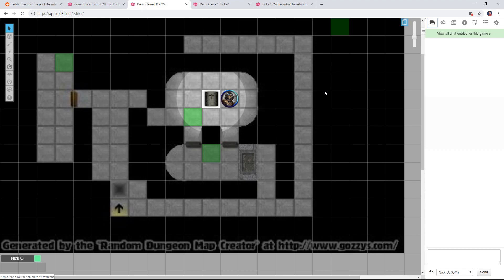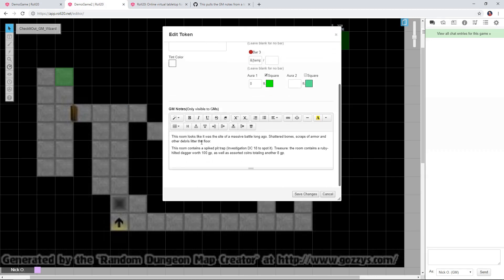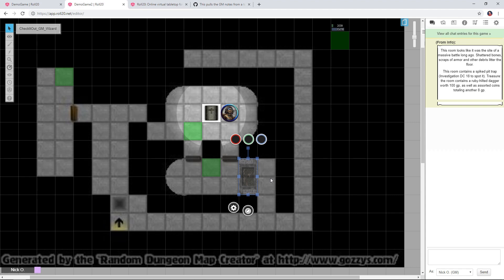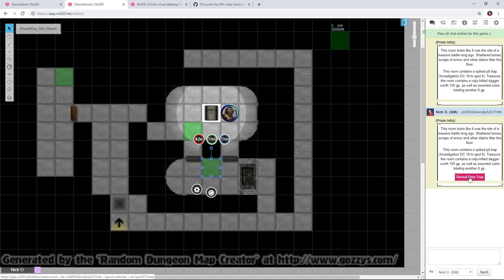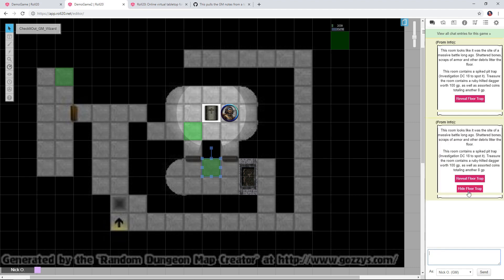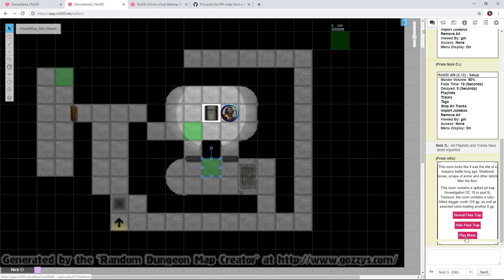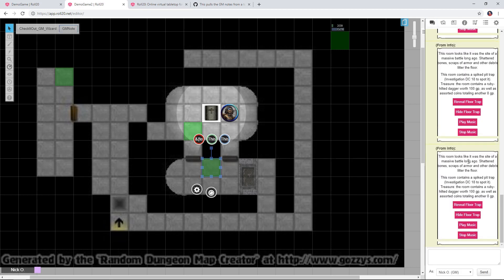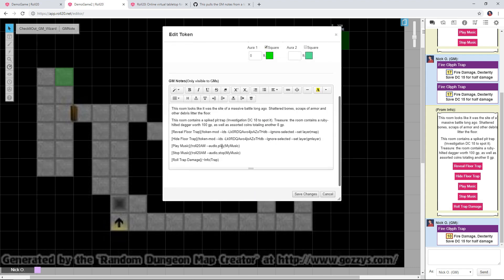Using Control Tokens in Roll20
This video shows how to use control tokens to call Roll20 API commands. Note that you will need a Pro account in order to perform the steps listed in this video.

The line to tweak in that script -
sendChat(o.get('name'),'/w gm &{template:desc}{{desc='+ decodeURIComponent(decodeUnicode(o.get('gmnotes')))+'}}');

Dungeon map generated by Gozzys.com

Commands
@{selected|token_id} - gets the id of a token for use with TokenMod

[Reveal Floor Trap](!token-mod --ids -Lk0RDQAwo4joAZoTHdb --ignore-selected --set layer|map) - send specified token to map layer

[Hide Floor Trap](!token-mod --ids -Lk0RDQAwo4joAZoTHdb --ignore-selected --set layer|gmlayer) - send specified token to gm layer

[Roll Trap Damage](~Info|Trap) - calls the Trap ability, which is stored on the Info character sheet.